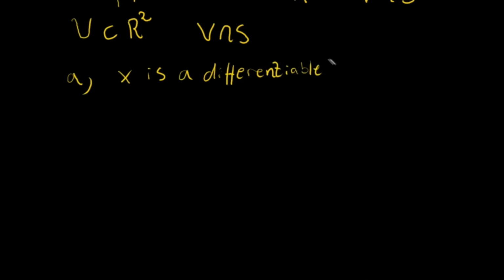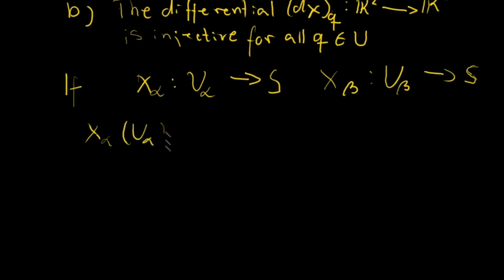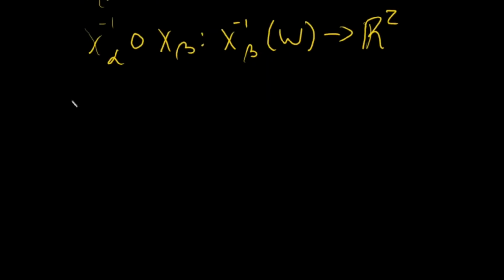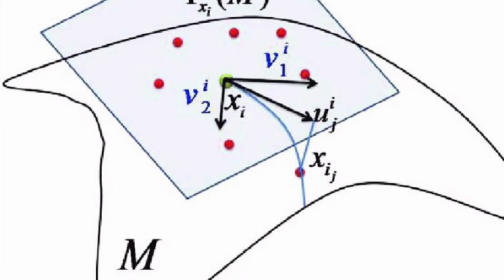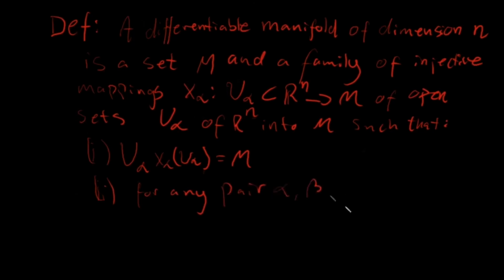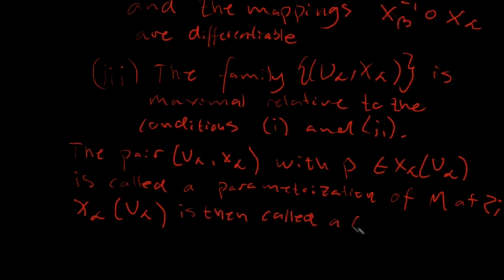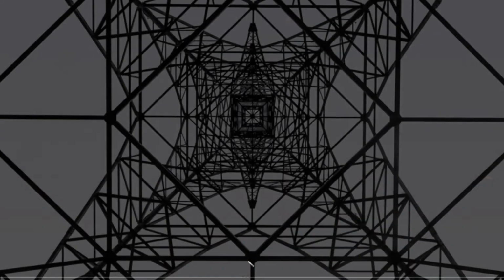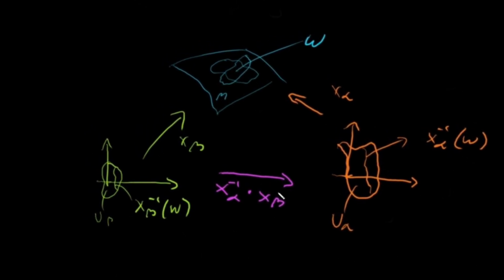Riemannian Geometry || EP.5 (Differentiable Manifolds)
No link to helpful guy - sorry... He deleted his comment or something...